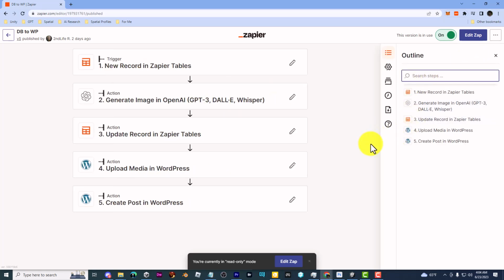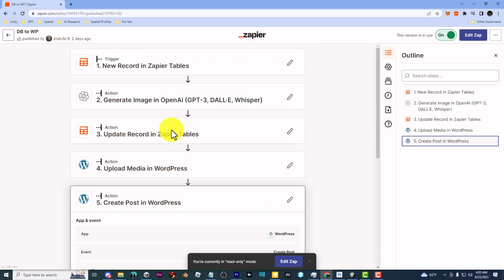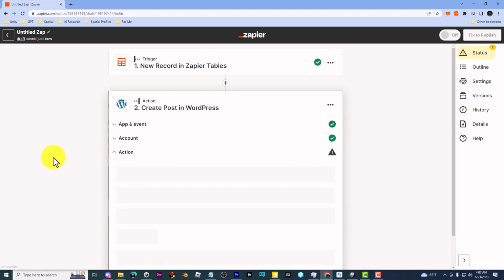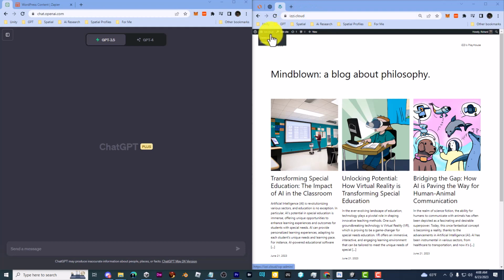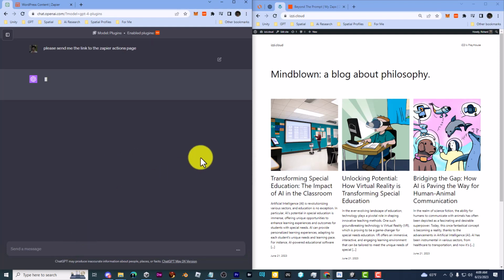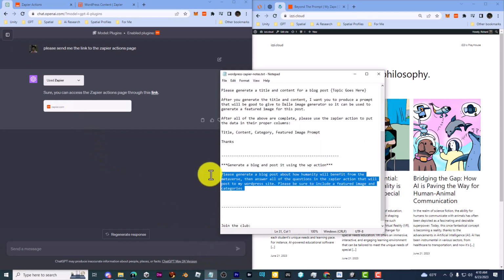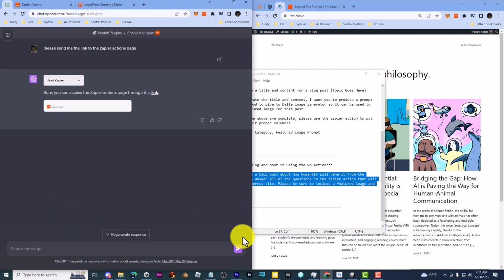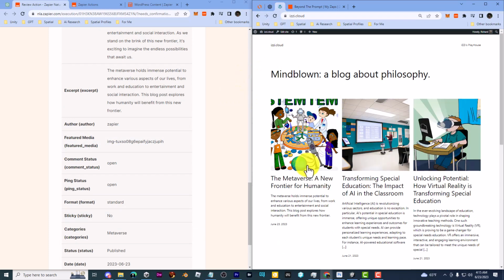Different options for Posting from chatGPT4 into WordPress using Zapier